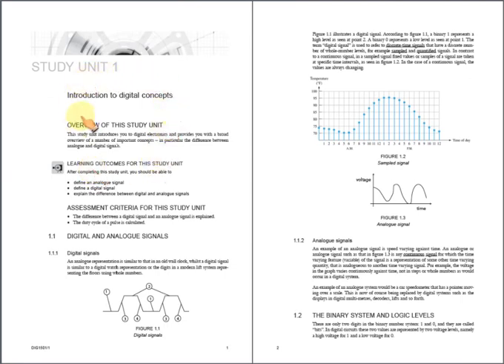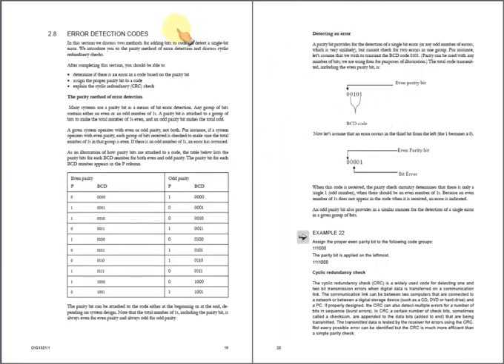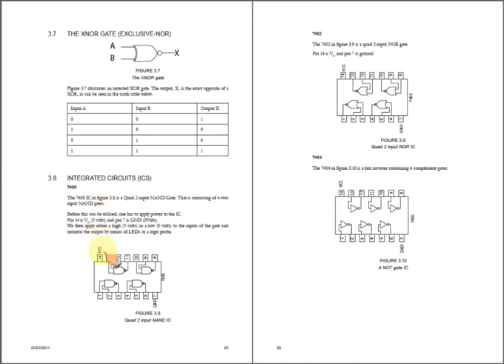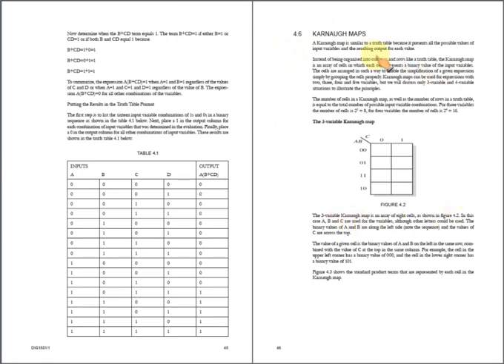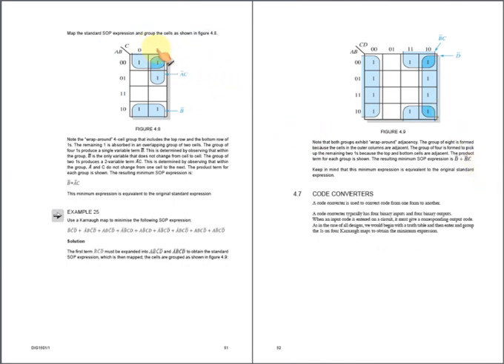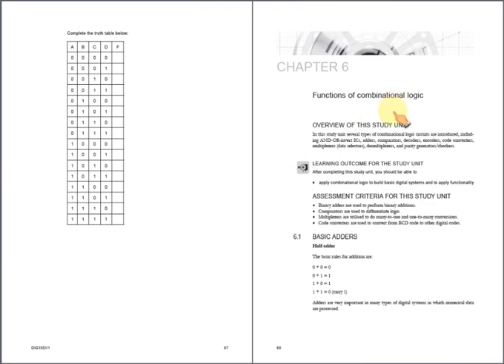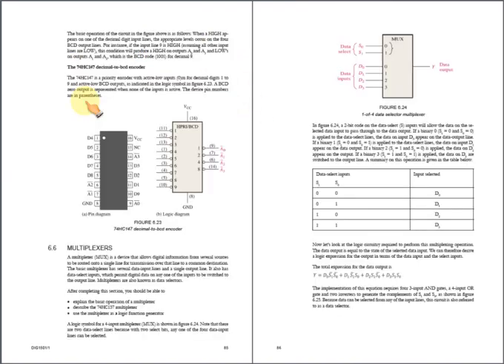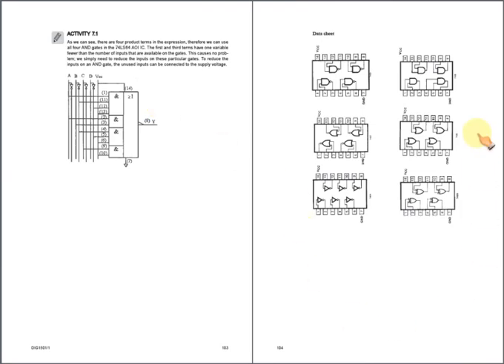Scope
A general discussion on the things you would need to know for the exam, going through the Module guide. It is not exhaustive and there might be other things that you would need to go through  like old exams and the assignments.